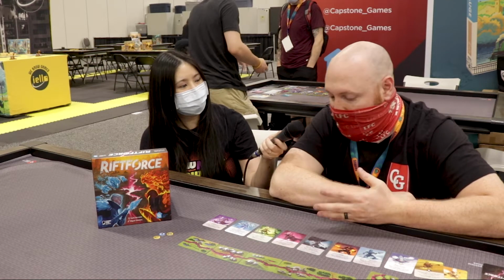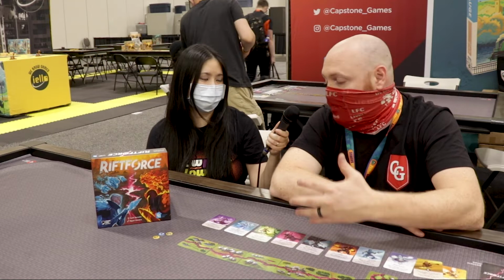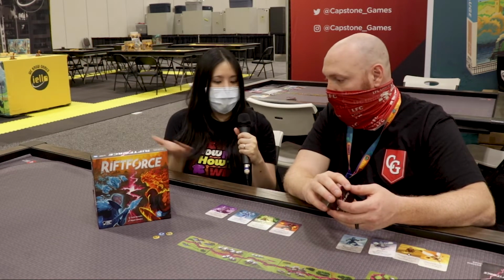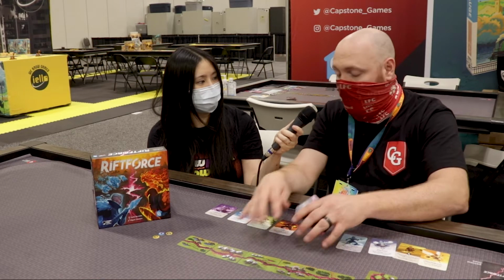Riftforce Strategy Tips with Joshua Denmeade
We asked Josh to give us some quick strategy tips about Riftforce. Joshua Denmeade is a veteran gamer.

Riftforce is designed by Carlo Bortolini and published by Capstone Games in the US.
Image sources: Publisher
Video produced by: Jacqueline Chao
Music composed by: Nathan Tharp